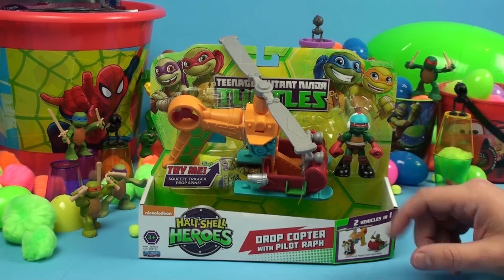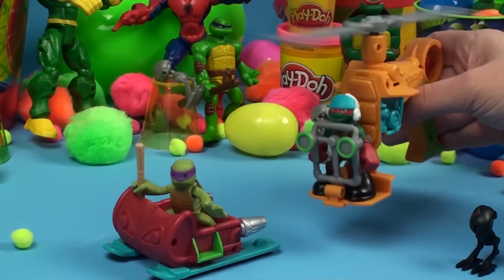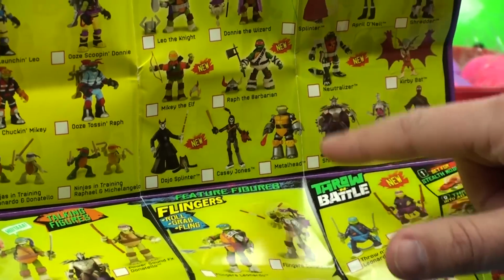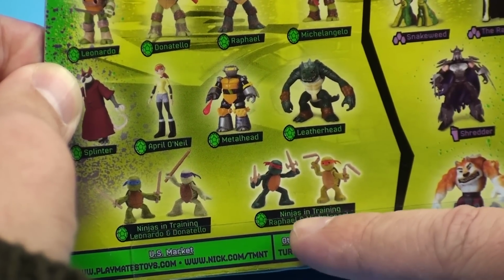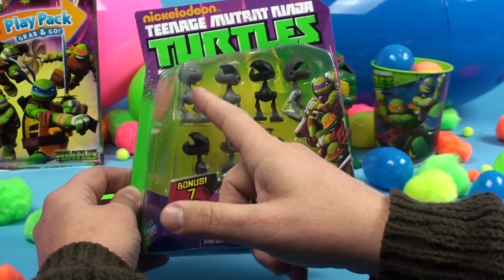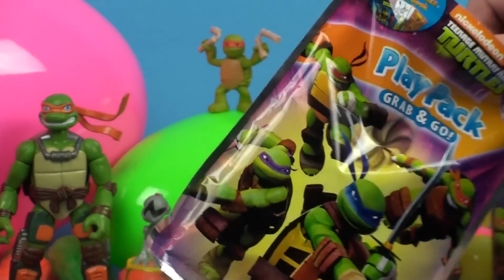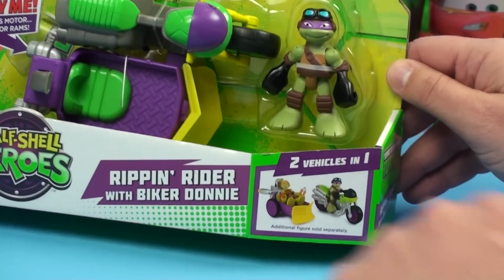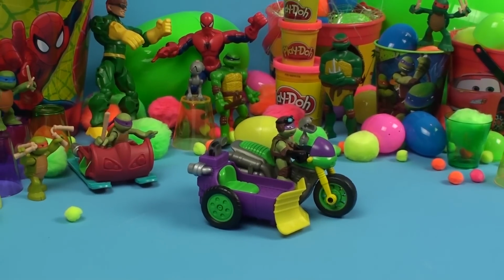Ninja Turtles Action Figures - TMNT 6-TOY MEGA HOUR of Turtle Toy Fun!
Ninja Turtles Action Figures - FUN-FILLED HOUR-LONG Ninja Turtle toy unboxing. Raphael, Michelangelo, Donatello, Leonardo, Drop Copter, Rippin Rider, Play Pack. 60 MInutes of Super TMNT Fun for Kids!